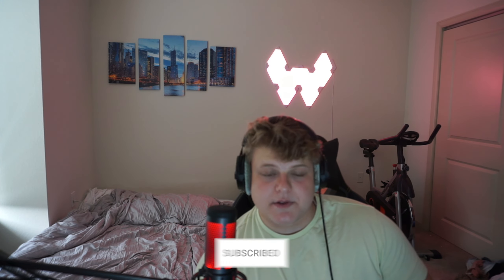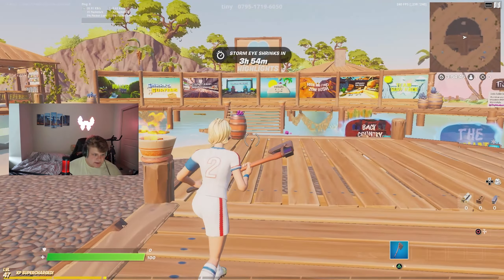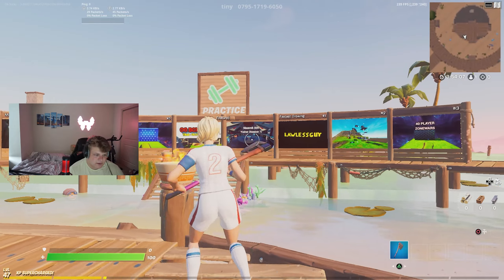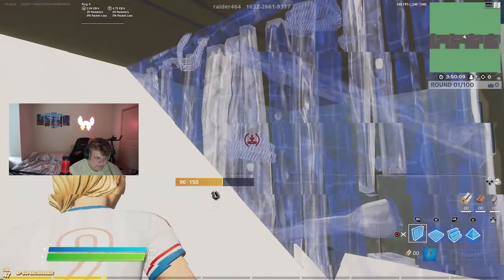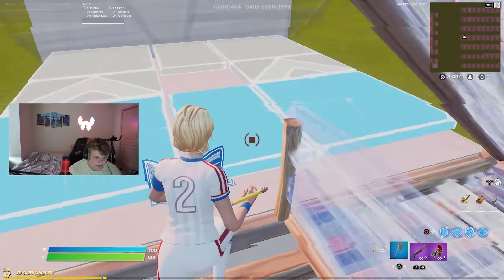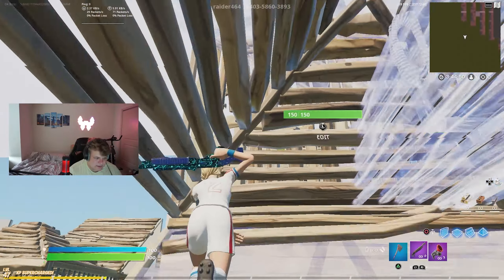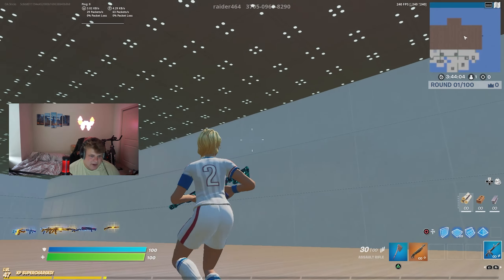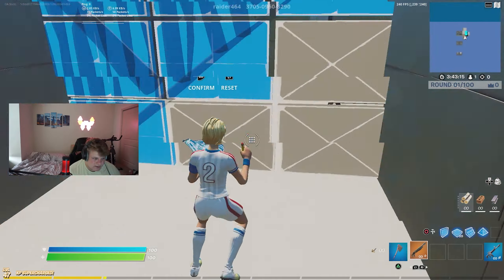🎮 The BEST CONTROLLER SETTINGS for Season 7 + WARM UP ROUTINE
In today's video I show you guys the best controller settings in fortnite + my warm up routine! If you enjoyed today's video, please drop a like and subscribe to my channel for more videos like this in the future like how to get better on controller or how to find the best sens in fortnite!

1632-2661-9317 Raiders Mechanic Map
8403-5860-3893 Raiders Box Fight Practice
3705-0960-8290 Raiders Piece Control Map
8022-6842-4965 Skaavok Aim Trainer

Use Code: STICKS in the Item Shop.